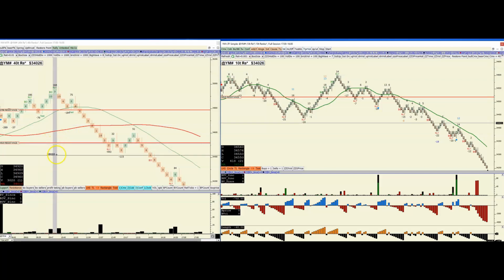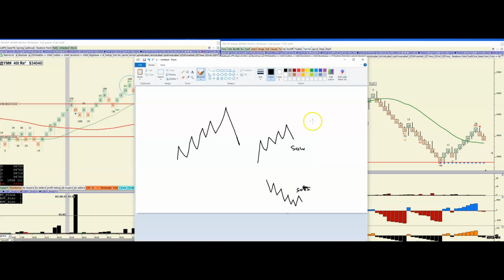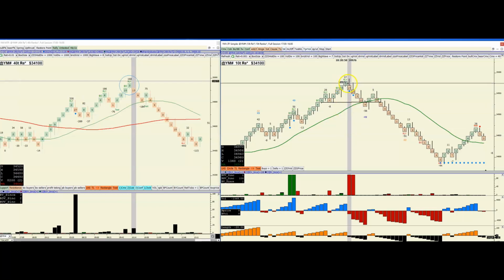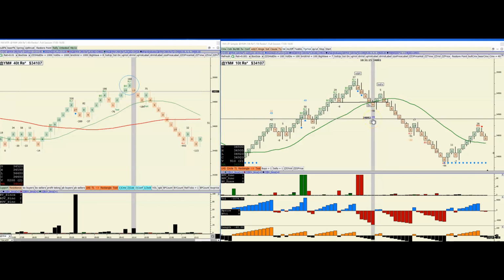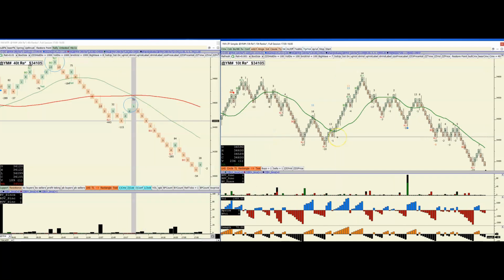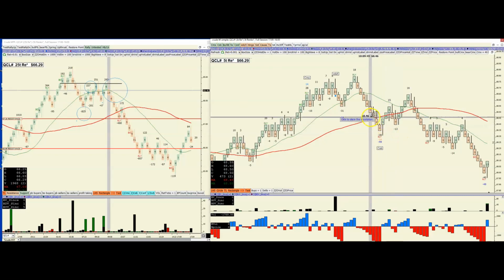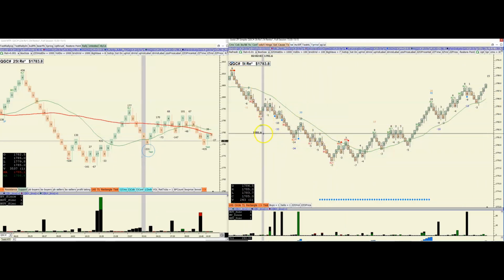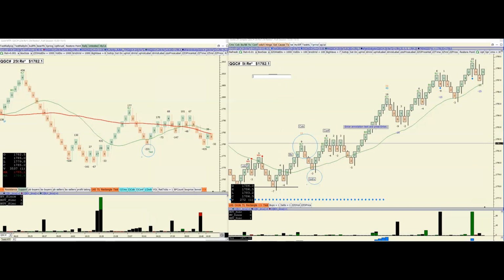Recording #78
sign of strength / weakness refinements.